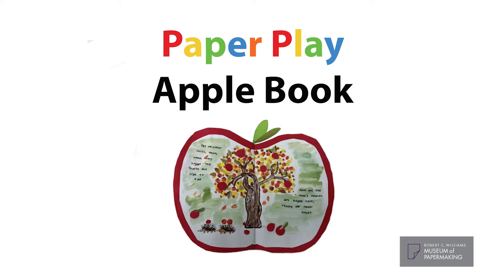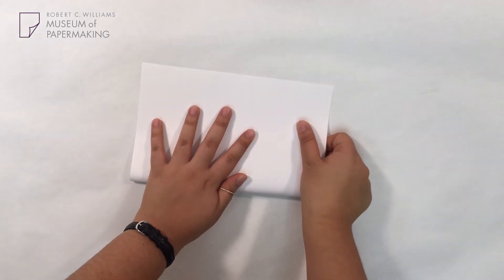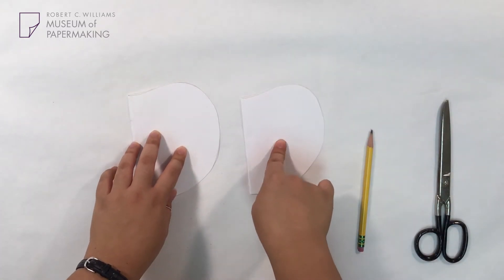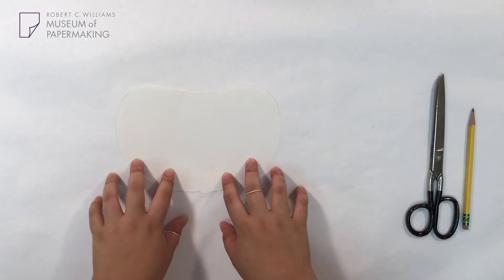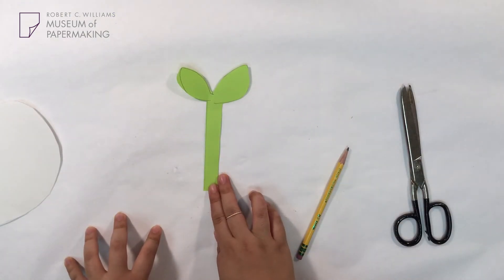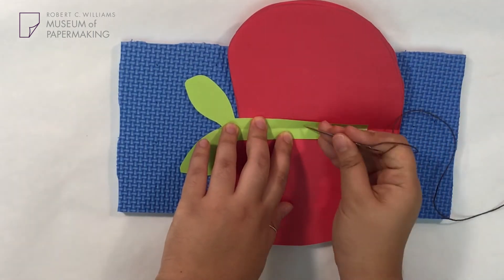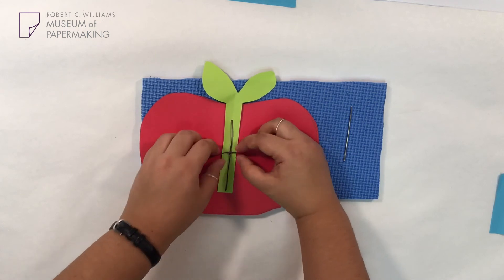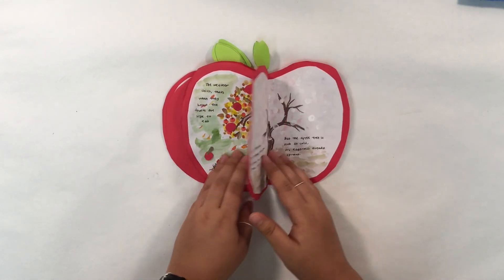Paper Play: Apple Video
Enjoy some fall fun with the next video in our Paper Play Series the apple book. For more information about the 3 hole stich book binding technique, please refer to our Paper Play: Pamphlet video